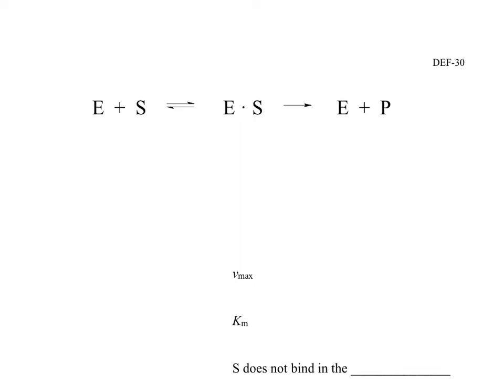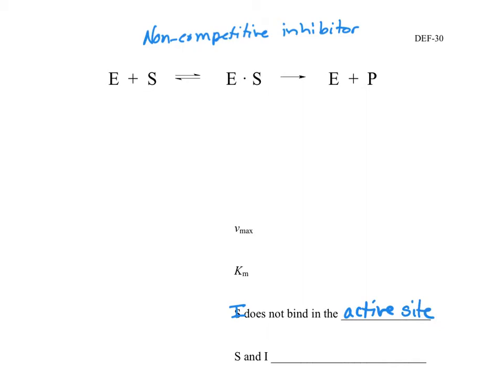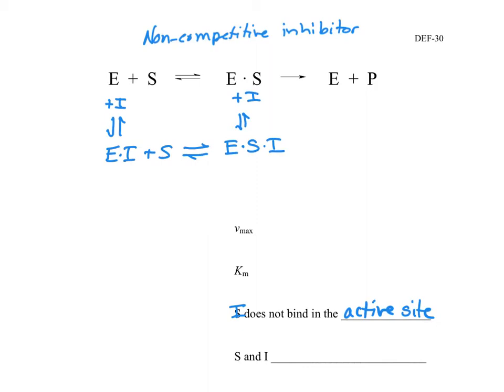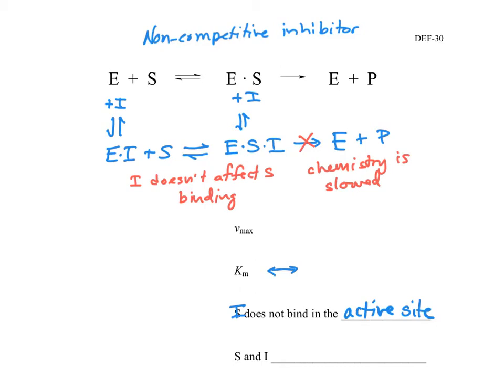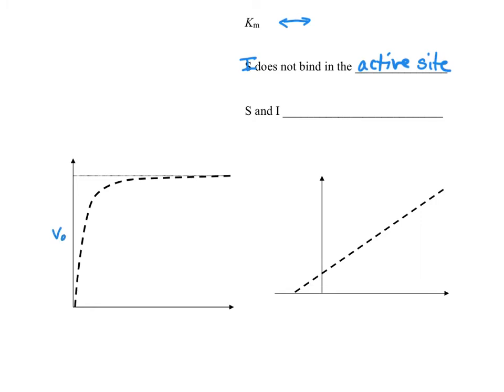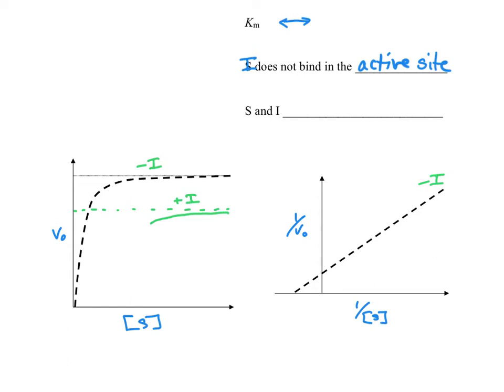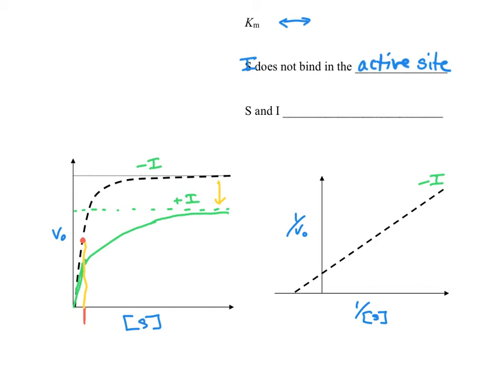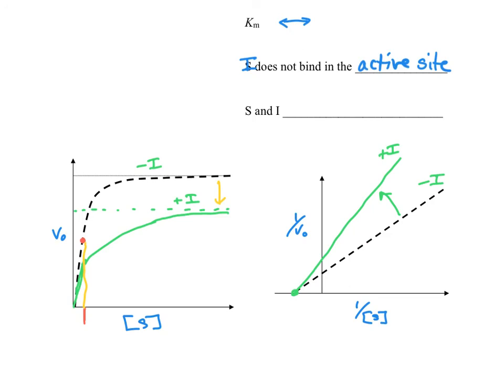F Noncompetitive inhibitors 200819